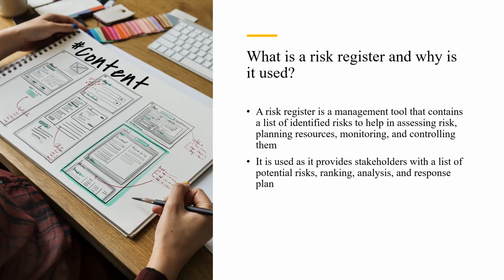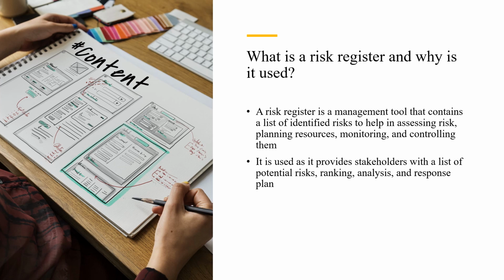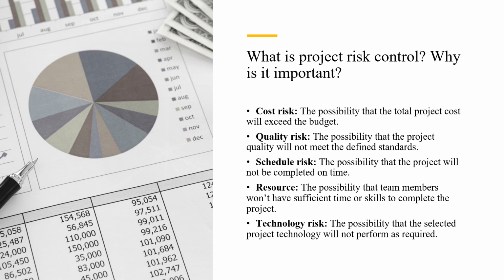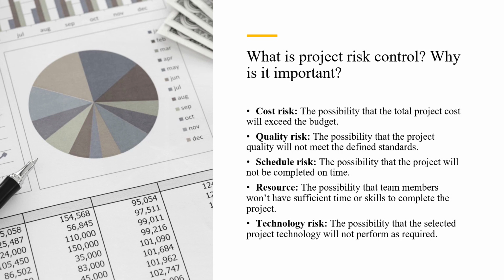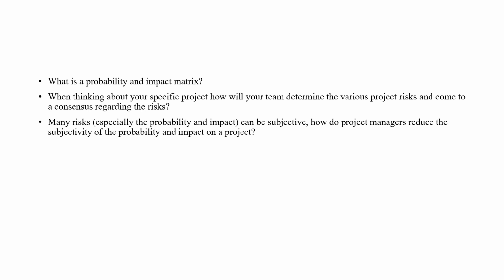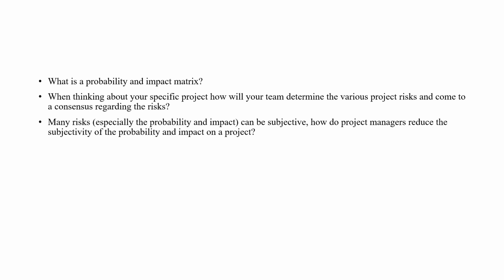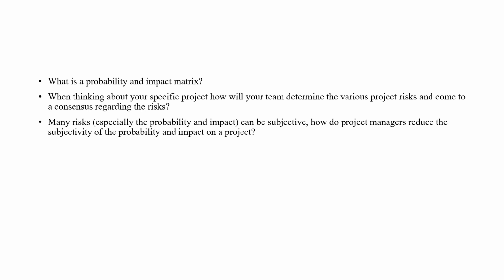Unit 5 Video Discussion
Analyze the various components of the risk management process.
Evaluate the various aspects of project risk control and its importance to the success of the project.
Distinguish the difference between a probability and impact matrix and a risk mitigation matrix.
Evaluate the various deliverables within project risk management, including a risk register, project risk control, a risk assessment chart, and a risk mitigation matrix.
Analyze how to reduce risk impact and probability subjectivity on projects.
Evaluate team performance